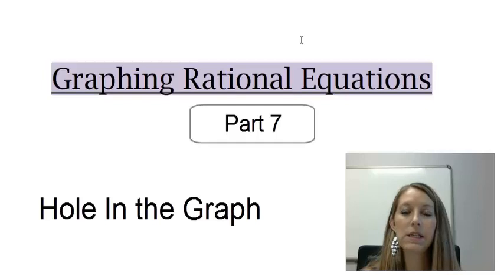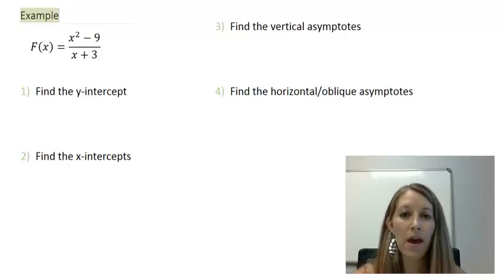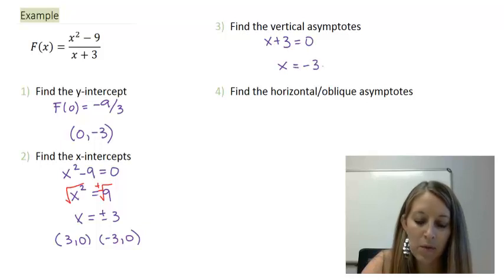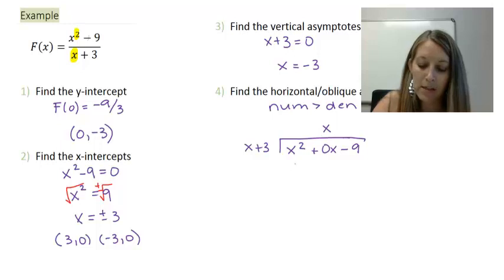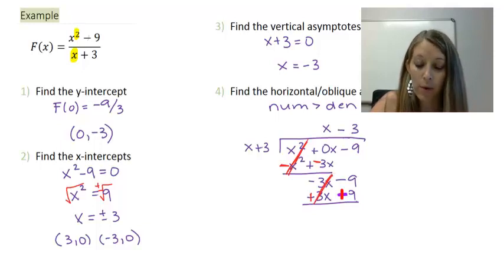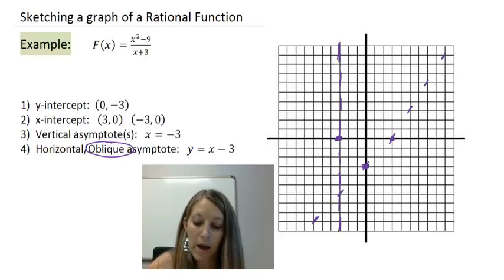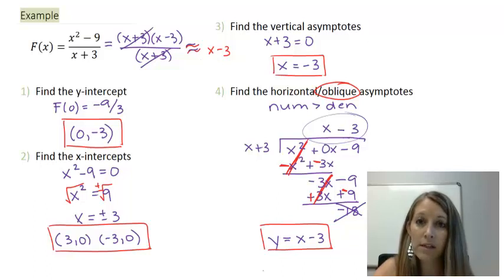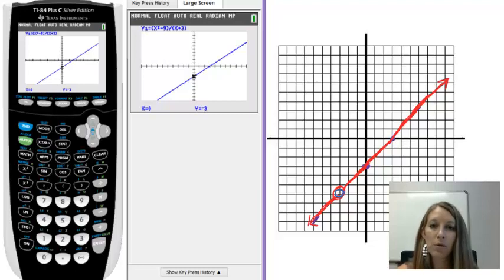7: Hole in the Graph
What causes Rational Functions to graph with a hole in the graph